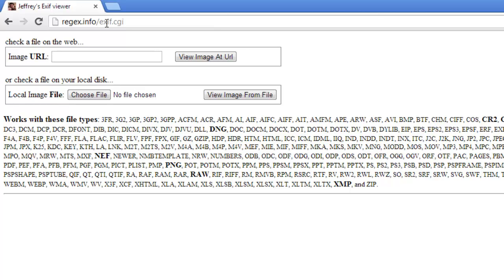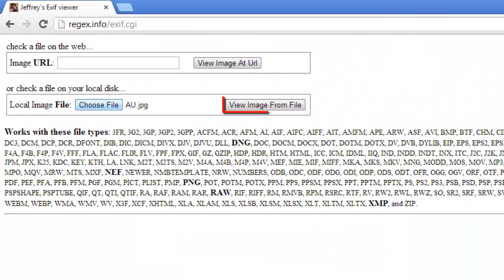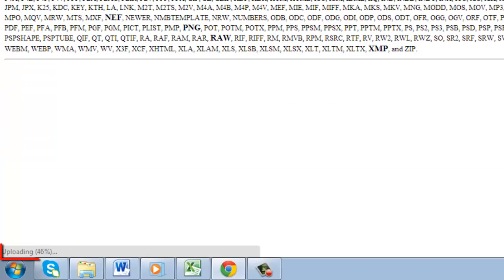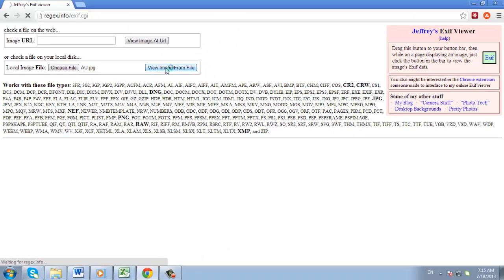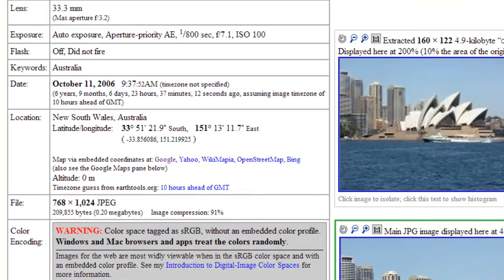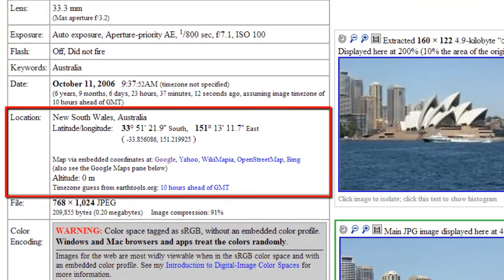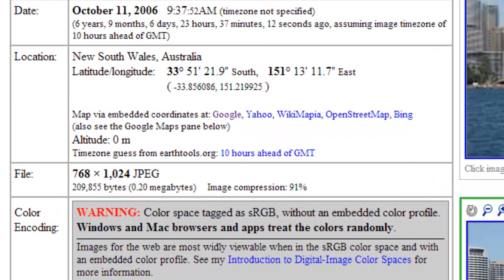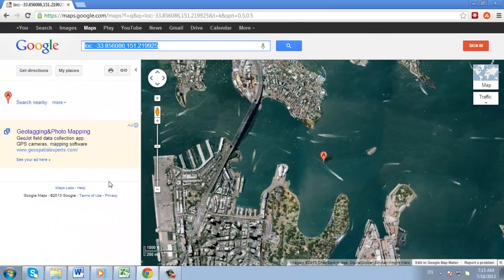How to Know Where a Photo Was Taken (View Exif Data)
This tutorial is going to how you how to find out where a photograph was taken.

In this tutorial you are going to learn how to view exif data on a photograph which might allow you to see where the photograph was taken. It should be noted that currently only a limited number of high end camera record the gps location of a photograph. For this example we have a photograph taken on a Konica Minolta A2.

Step # 1 -- Choosing the Image

There are several programs that allow you to view exif data, but here we are going to use a website so we don't have to download a program. Go to the site " and you will see a very simple page load. Assuming that the photo is stored on your computer click "Choose File", find the image on your computer and click "Open".

Step # 2 -- Uploading the Image

Now click the "View Image from File" button and the image will start to upload. You can see the progress of this at the bottom of the screen -- this can take some time depending on the size of the image and the speed of your internet connection.

Step # 3 -- Viewing the exif Data

Once the upload has completed you will be taken to a page which will display the exif data. Much of this is interesting, but what we are interested in here is the "Location" field which tells us the exact location for where the photo was taken. If you don't see this field then the camera that took the photo did not record a gps location. If you click on the "Google" link, you will be taken to maps which will pinpoint the location for you. That is how to view exif data.